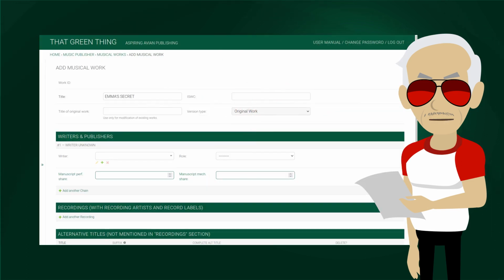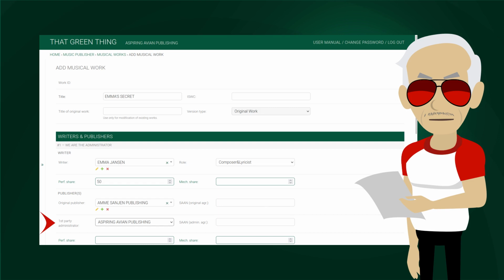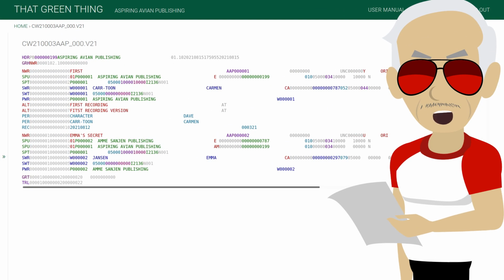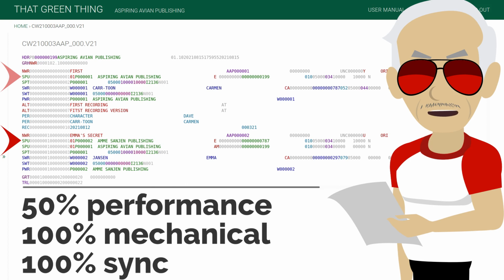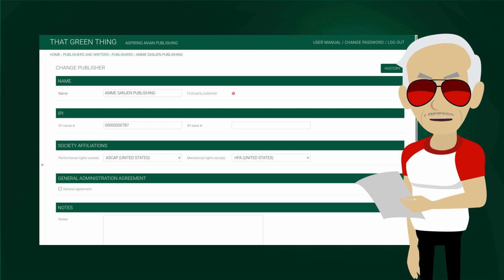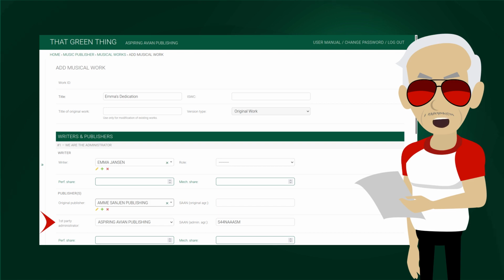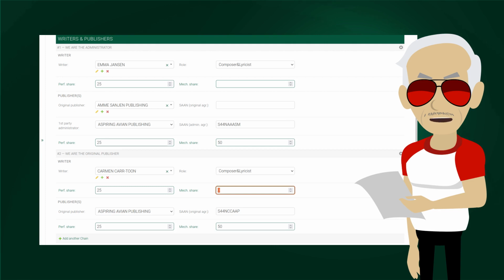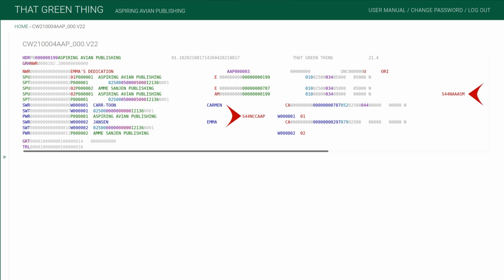Administrators - TGT Tutorial #07 - Music Catalogue Management Software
This is a video tutorial support for administrators, including administration agreement templates. User Manual